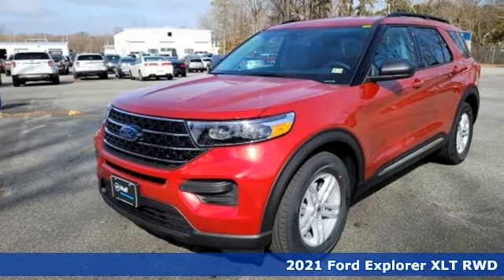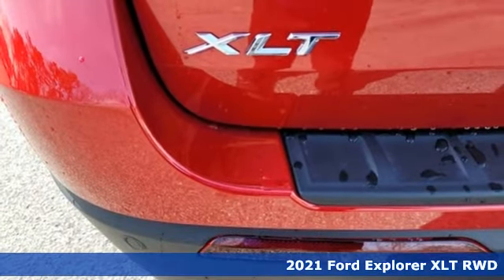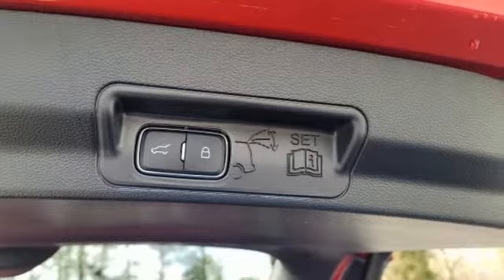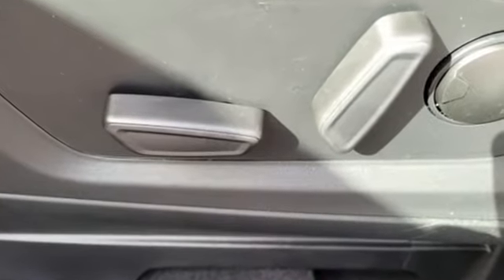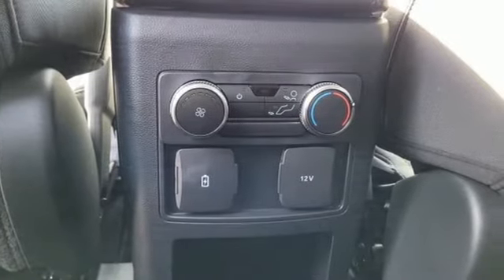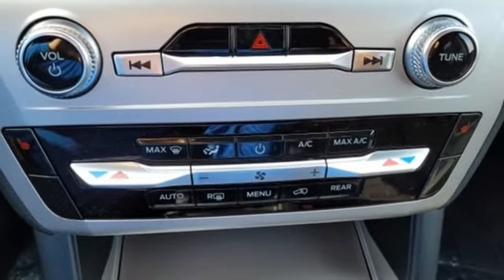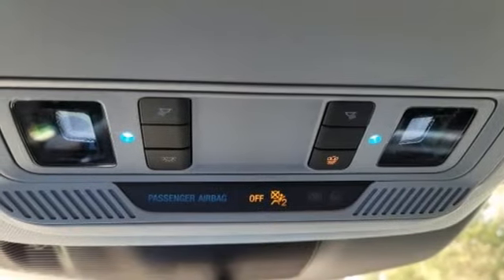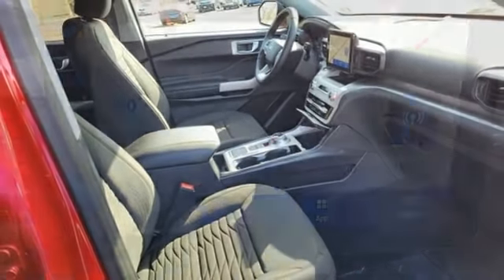New 2021 Ford Explorer Newport News VA Hampton, VA #519134 - SOLD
Year: 2021
Make: Ford
Model: Explorer
Trim: XLT
Engine: EcoBoost 2.3L I4 GTDi DOHC Turbocharged VCT
Transmission: 10-Speed Automatic
Color: Red
Interior: Ebony With Light Slate Uppers
Stock #: 519134
VIN: 1FMSK7DH8MGA78837

Address:
12896 Jefferson Ave